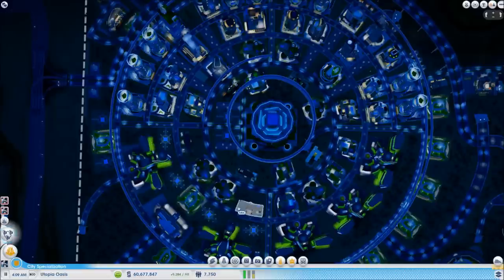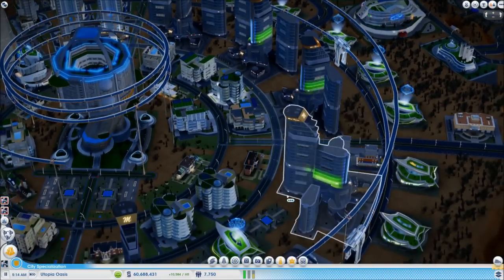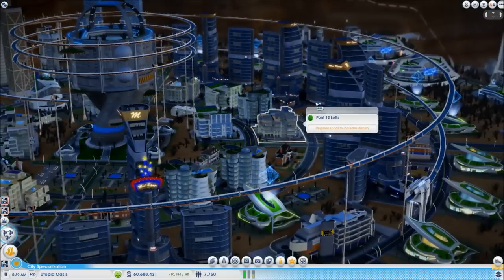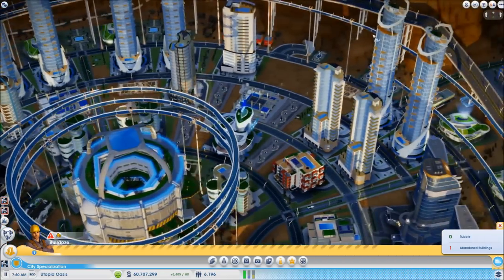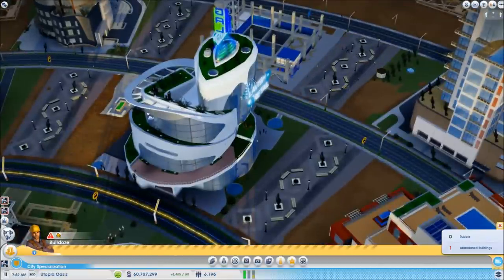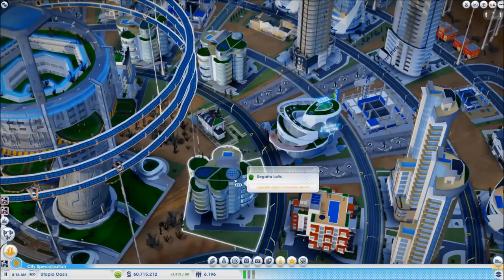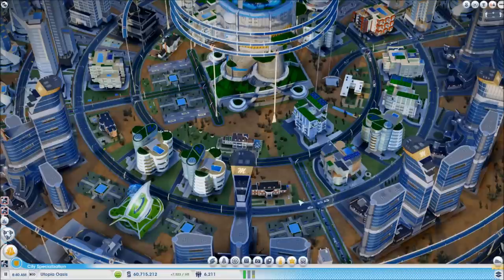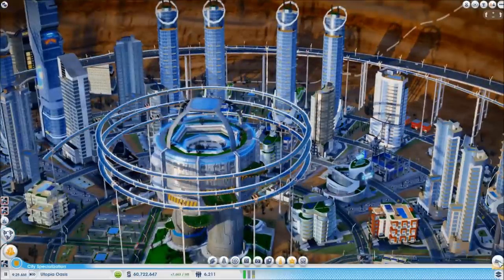★ SimCity 5 (2013) #64 - Special Update: Utopia Oasis - Skye's Let's Play SimCity